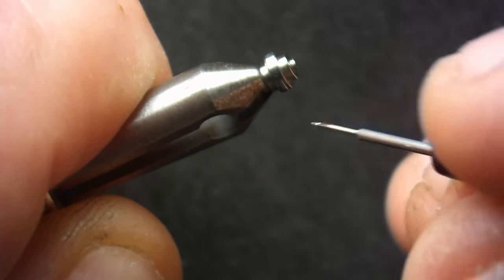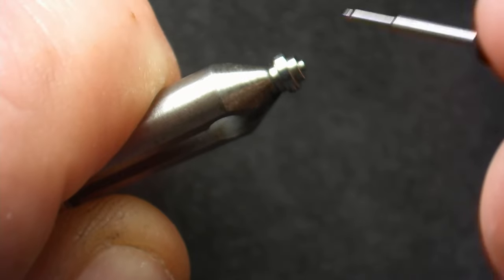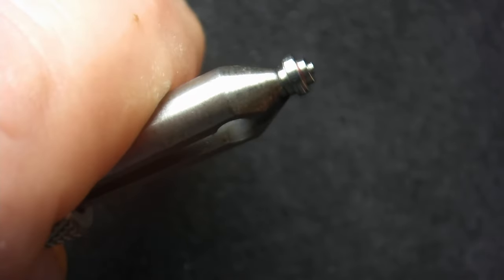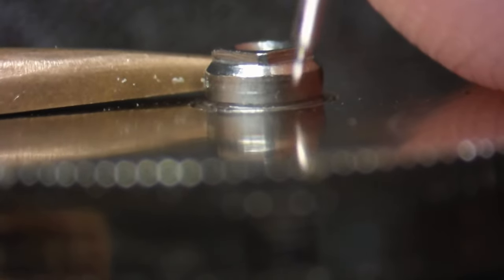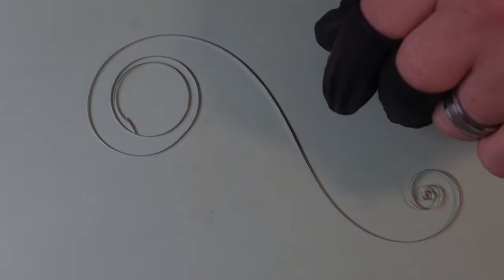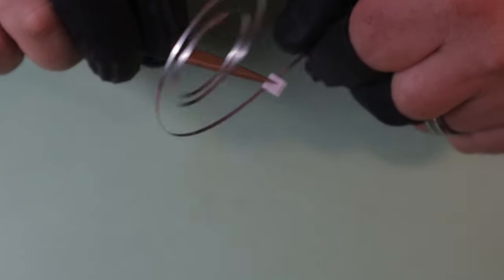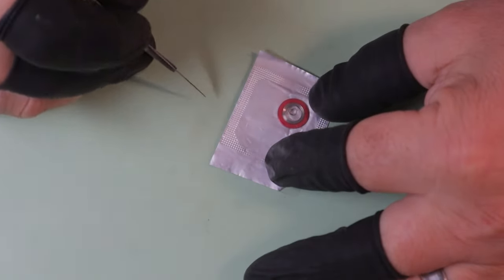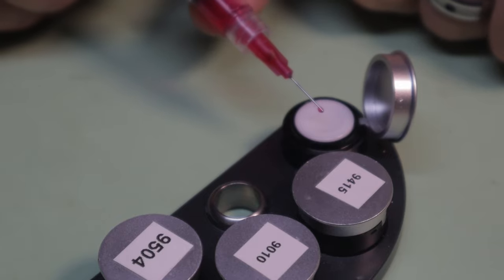Watch Lubrication for Beginners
In this lesson, I discuss basic watch lubrication for watches. When you learn the basics of what to lubricate, why we apply different lubricants to specific area's and with what type of lubricate to use,  you will be able to work on any watch without a tech sheet.

MY CHOICE FOR WATCH LUBRICATION
► 4 Pot Oil Reservoir (Amazon)